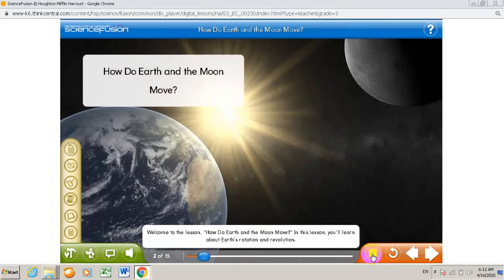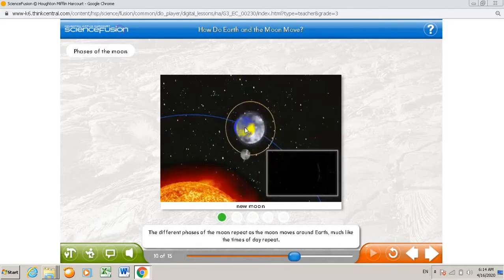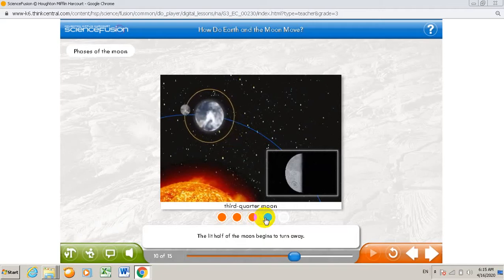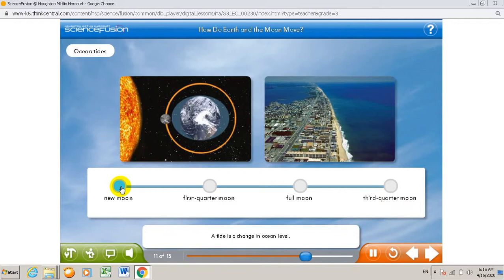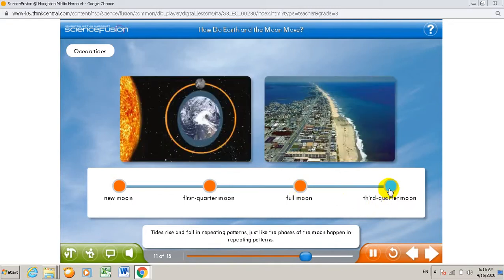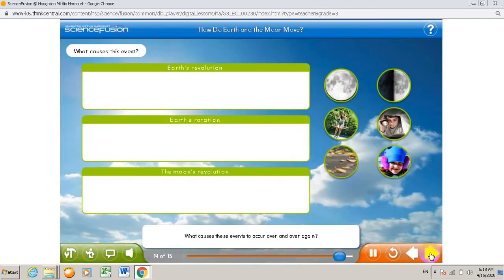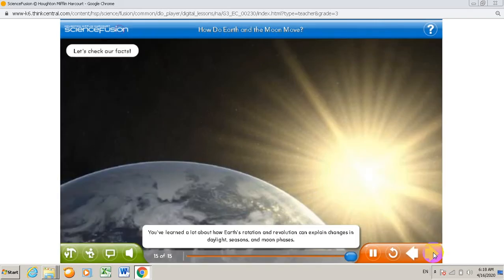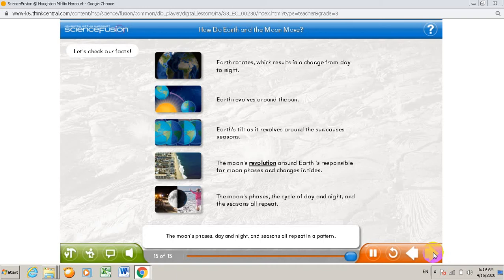Revision of the moon phases with the tides